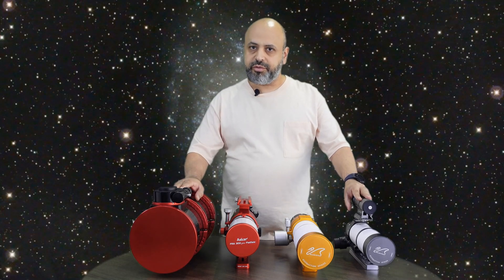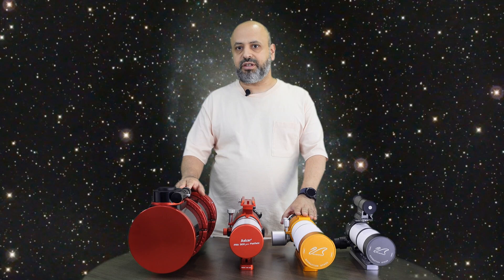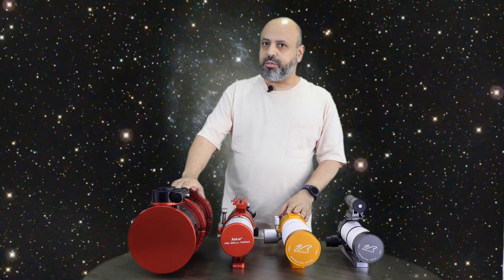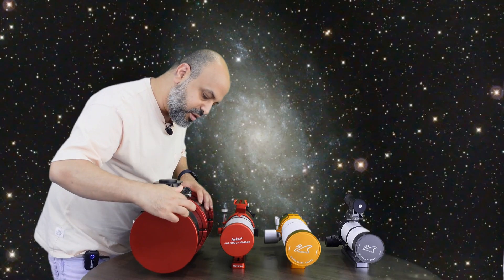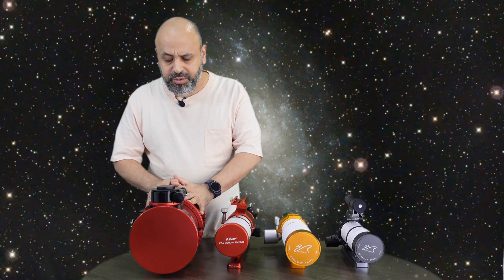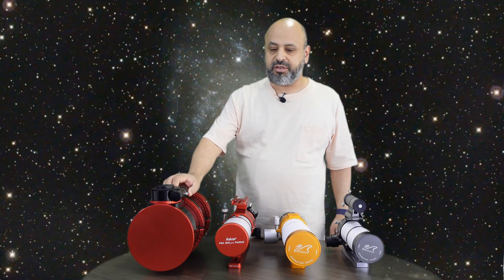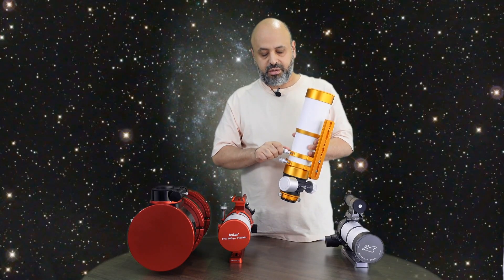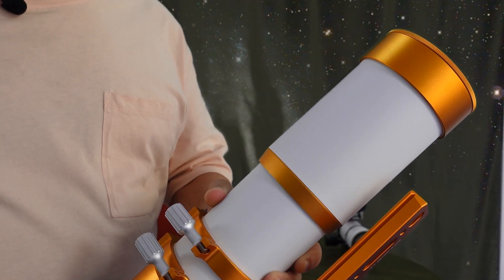Who makes a better telescope? Sharpstar or William Optics?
Who makes a better telescope? In this video I will be going over the quality of workmanship between Sharpstar (and its sub-brand Askar) and William Optics. I will be looking at fit, finish and machining quality. I will also show the quality of anodizing and paint work on these devices. So, who do you think is better at making telescopes?

The backdrop on this photo was taken with a Sharpstar 130HNT

Remember, if you have any questions, don't hesitate to ask about them in the comments. Also remember that you can shop for these and many other telescopes on our

Chapters for ease of viewing:
00:00 Introduction
02:04 Sharpstar 130mm f2.8 HNT
05:09 ASKAR FRA300
06:47 William Optics GT71
09:33 William Optics Zenistar 61
11:36 Conclusion